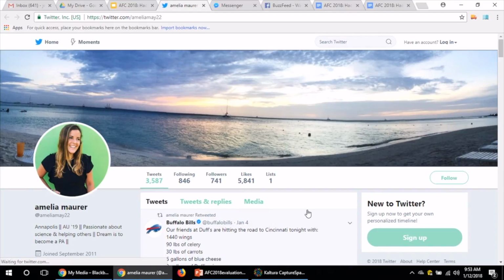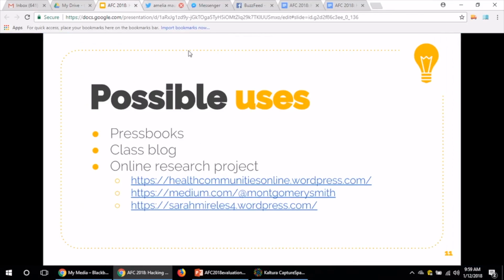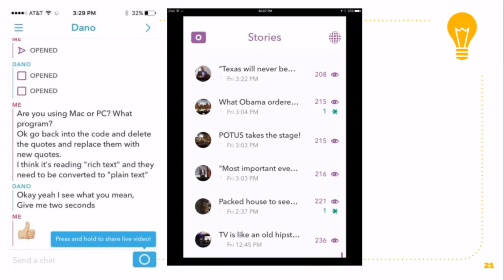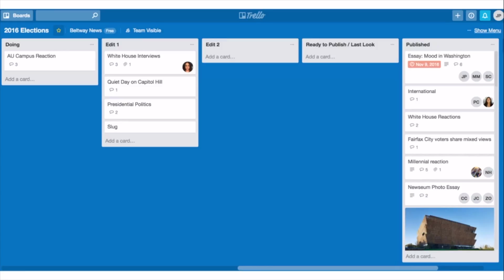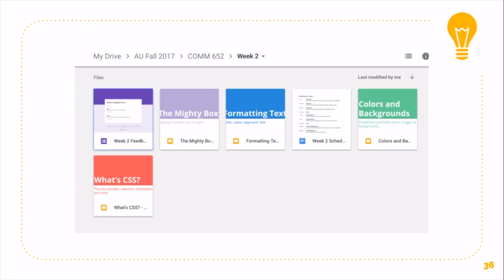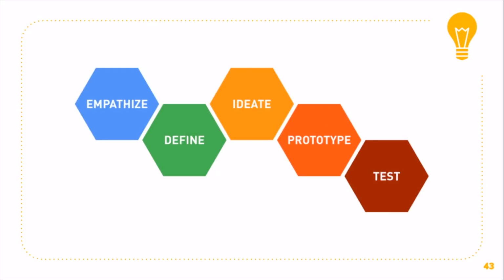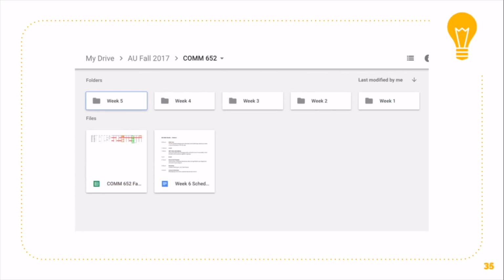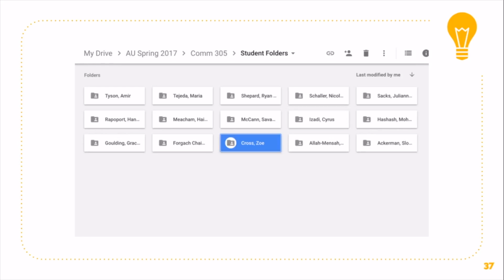AFC 2018 Session 109: Hacking New Tech for Student Engagement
Snapchat, chat bots, Trello, WordPress, Facebook Live—these emerging tools can actually help us teach and help our students learn. This session takes a broad look at how we might use digital tools and platforms to augment our classes and increase student engagement. It's not about relying on these tools, but rather how to incorporate them to enhance learning in and out of the physical classroom.

Jeremiah Patterson (SOC)
Stef Woods (CAS-CRGCS)